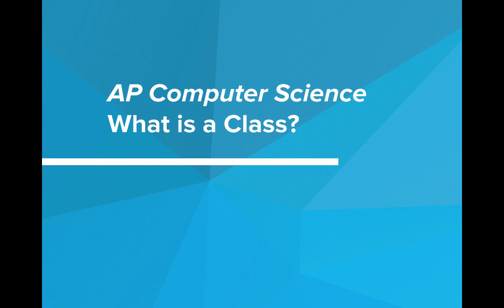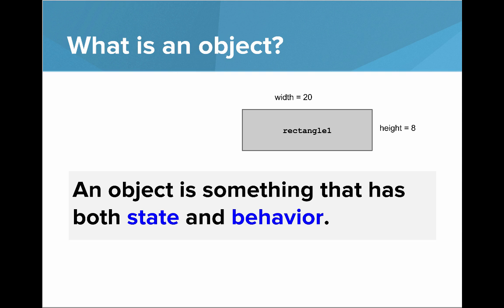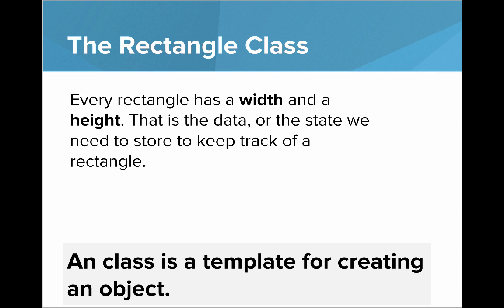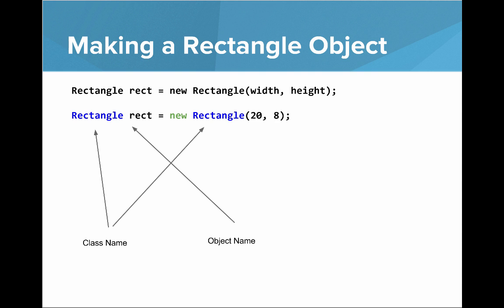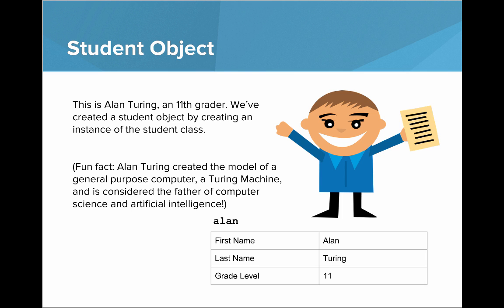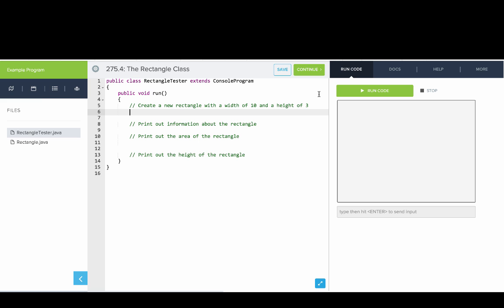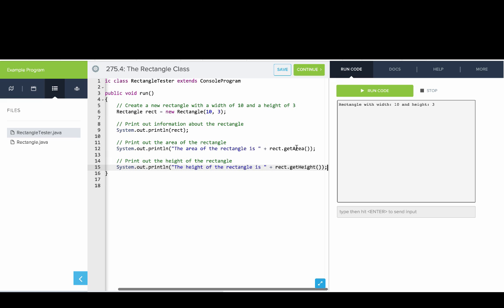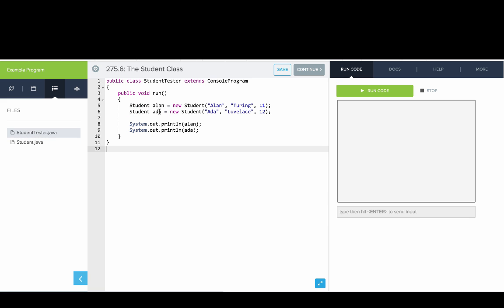What is a Class?